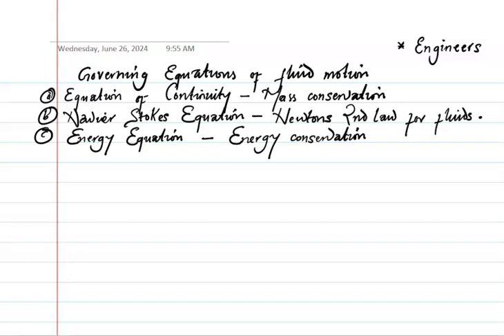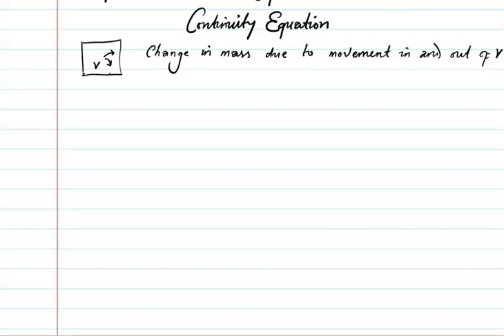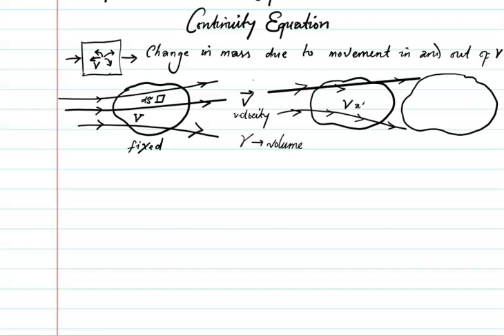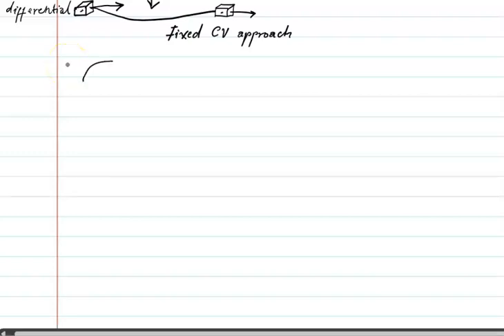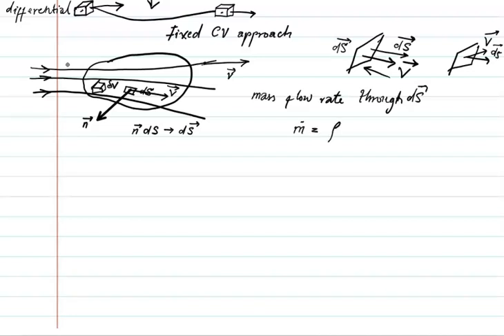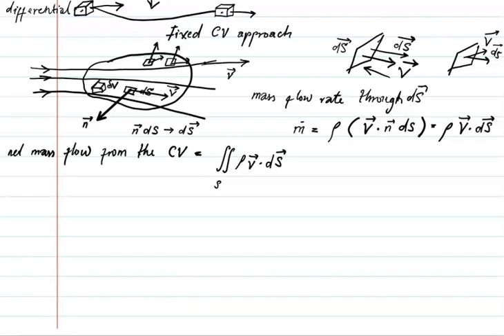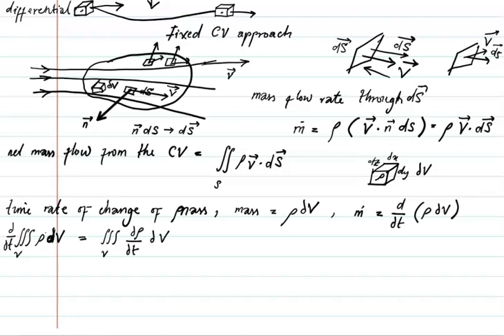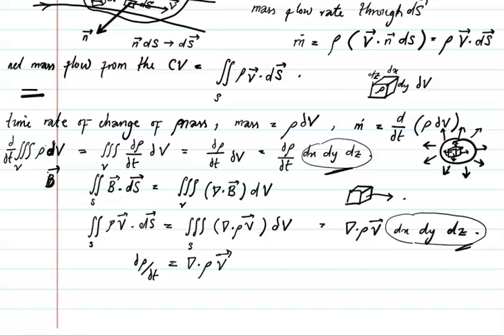Governing Equations of Fluid Dynamics: The Continuity Equation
This is a part of the series, 'governing equations of fluid dynamics' where i try intuitively derive the continuity equation from first principles. Only a basic understanding of Vector integral and differential calculus is needed.